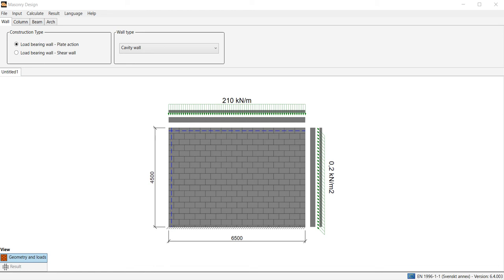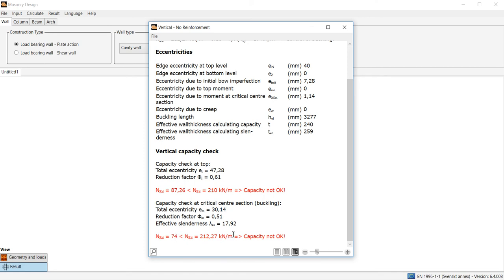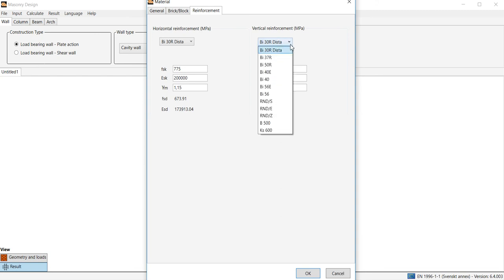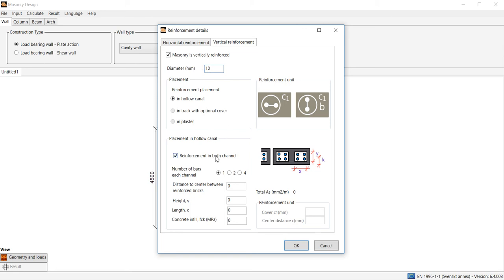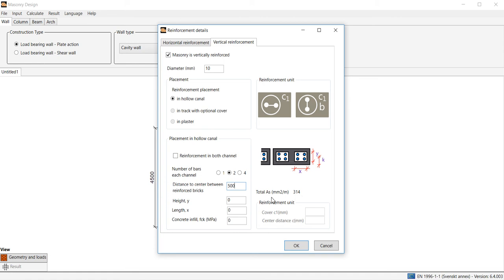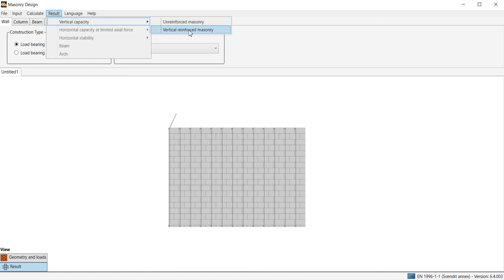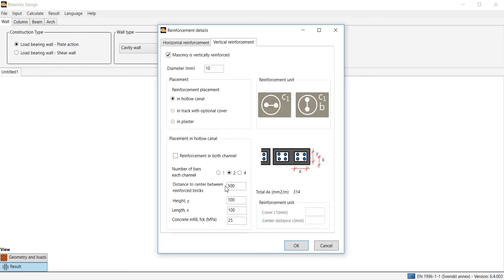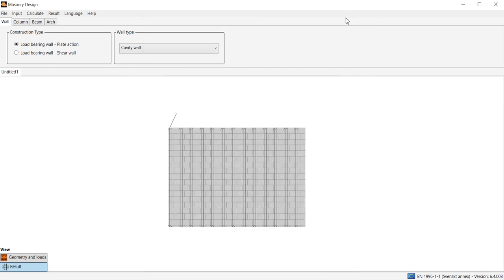WIN-Statik | Masonry Design - 3b - Cavity Wall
StruSoft
WIN-Statik
Masonry Design